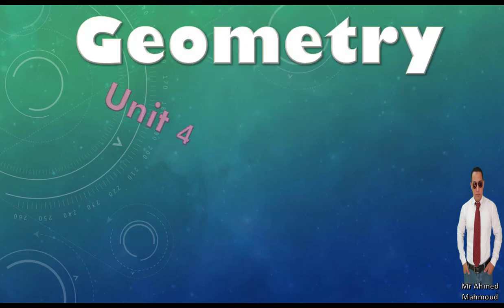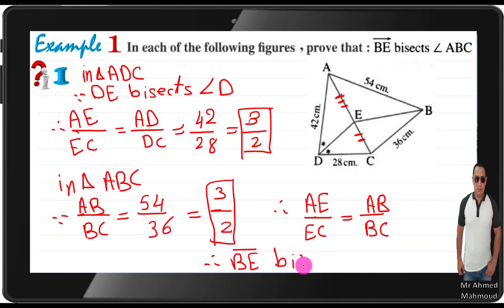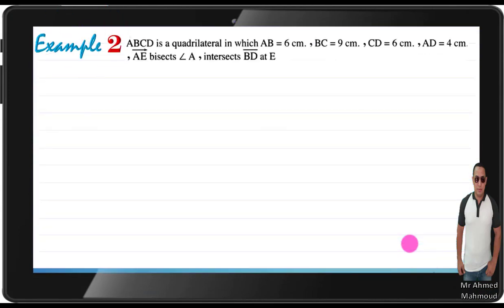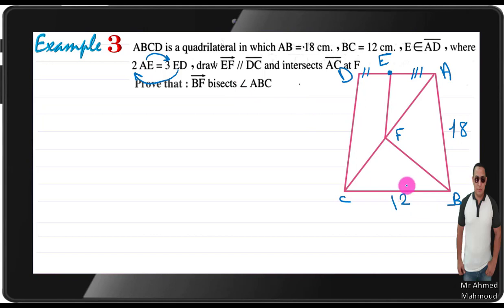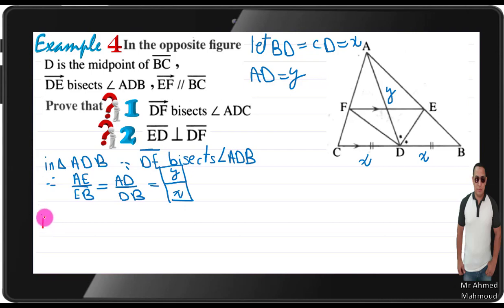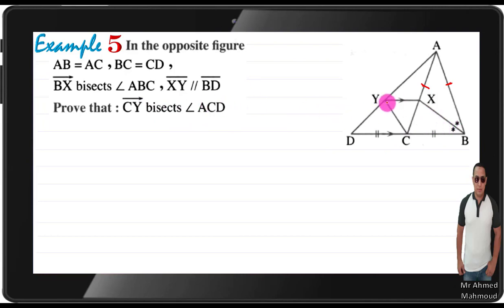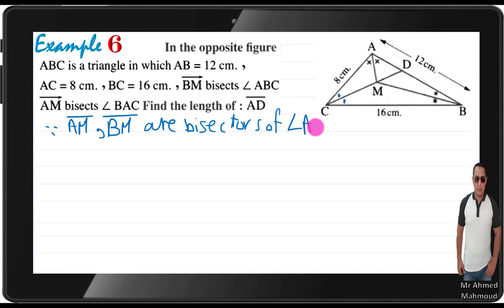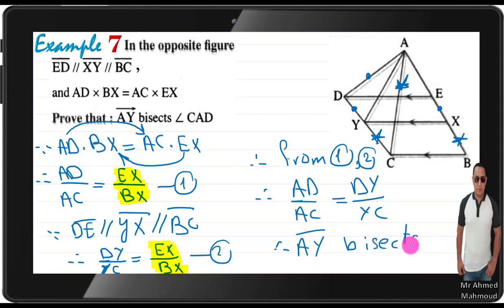Geometry 1st sec 1st term unit 4 lesson follow Angle bisector and proportional parts